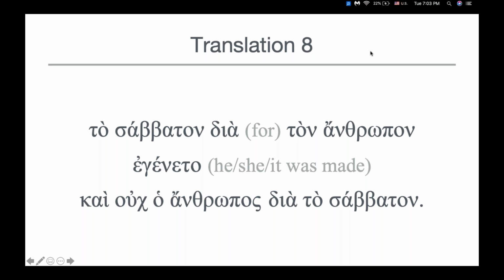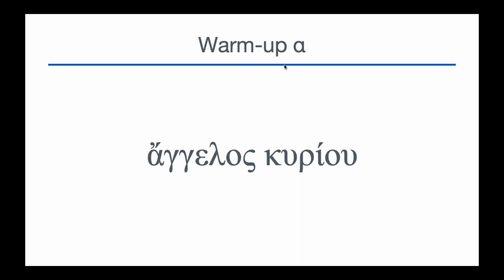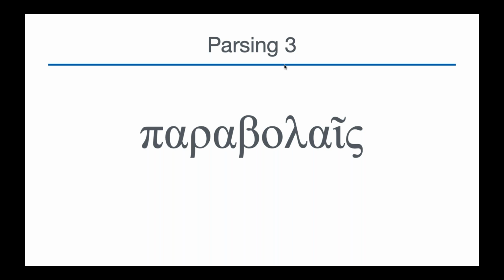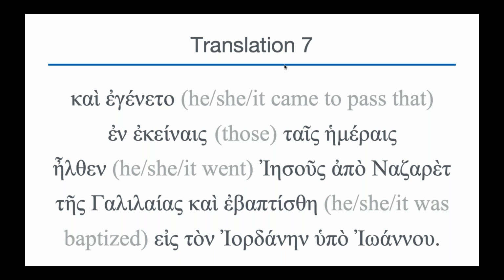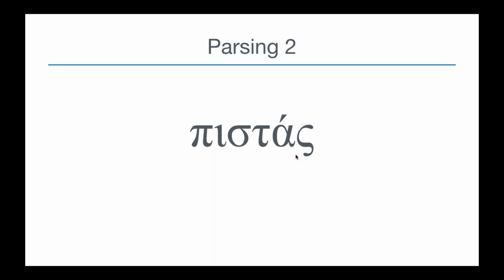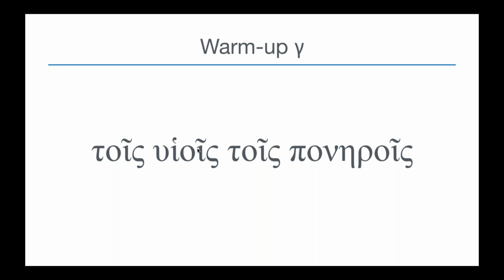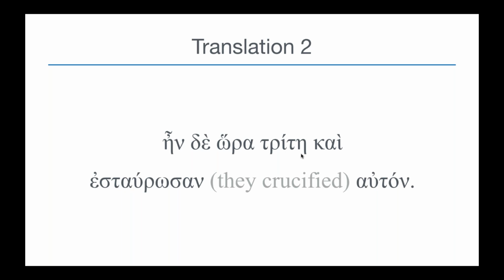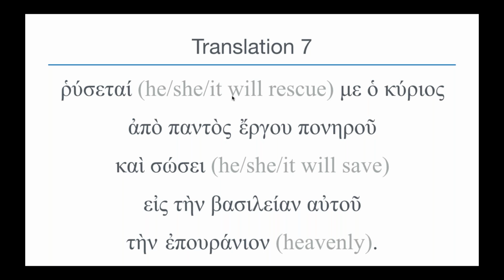Greek 2 Session 8